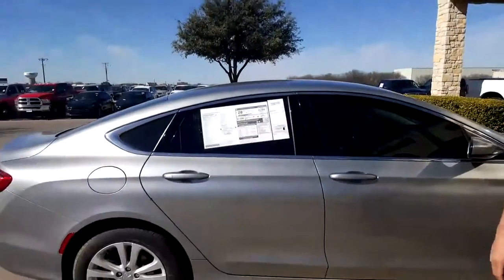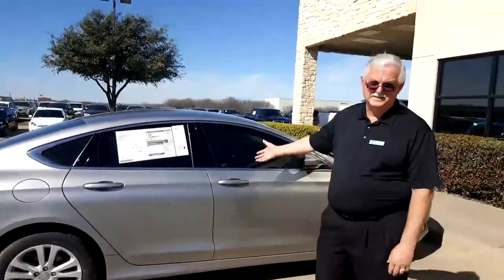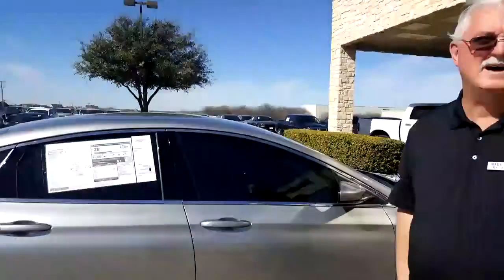Chrysler 200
CHRYSLER 200 midsize sedan with 36 mpg